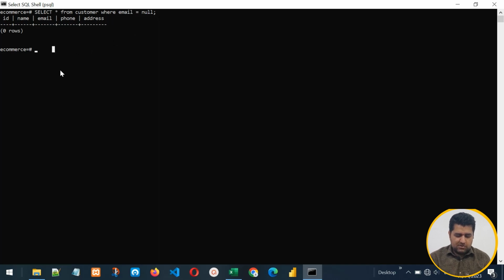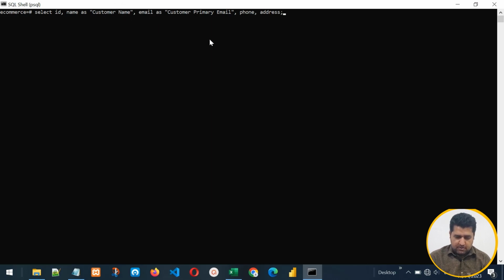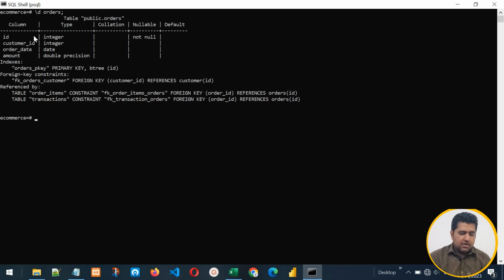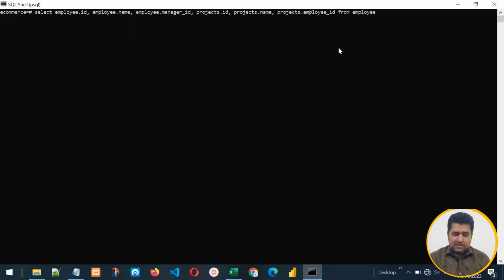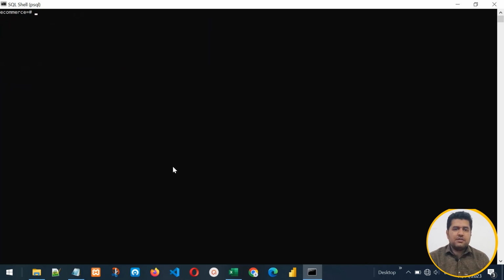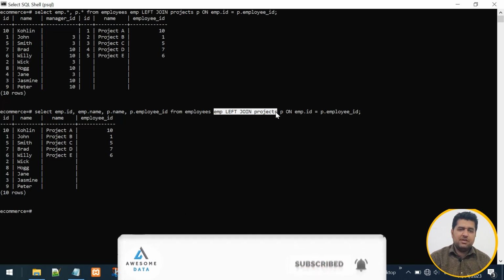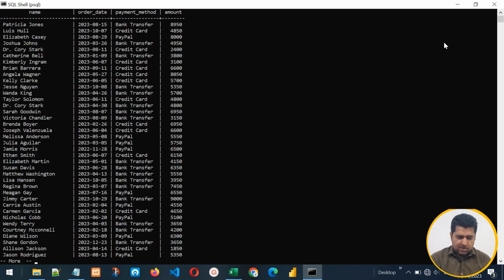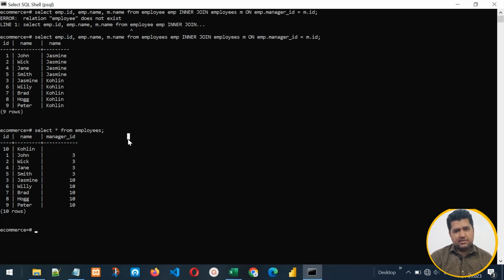Mastering SQL Joins: A Deep Dive into Advanced Techniques | Advanced SQL Series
Welcome to our comprehensive SQL tutorial Mastering SQL Joins: A Deep Dive into Advanced Techniques! Whether you're just starting your journey into databases or looking to reinforce your SQL basics, this tutorial is tailored for you.

📌 Timestamps:
0:00 – Introduction.
0:17 – Fetching NULL values in SQL with IS operator.
3:30 – Ordering query result with ORDER BY clause.
6:16 – ALIAS in SQL - Temporary names for columns and tables.
11:30 – Limiting the results with LIMIT clause.
14:30 – SQL JOINS.
19:25 – INNER JOIN in SQL.
31:01 – LEFT OUTER JOIN in SQL.
35:30 – RIGHT OUTER JOIN in SQL.
38:00 – FULL OUTER JOIN in SQL.
44:10 – SELF JOIN in SQL.
48:32 – Conclusion and Future Plan.

📚 Additional Resources:
Explore further with our recommended videos and additional resources. Knowledge is power, and we've got you covered.

sql database tutorial for beginners
sql tutorial
sql beginners
sql basics
database tutorial for beginners
database sql tutorial for beginners
sql tutorial for beginners full sql course in hindi
microsoft sql tutorial for beginners
mysql tutorial for beginners
mysql tutorial for beginners in hindi
sql navigator tutorial for beginners
basic sql courses